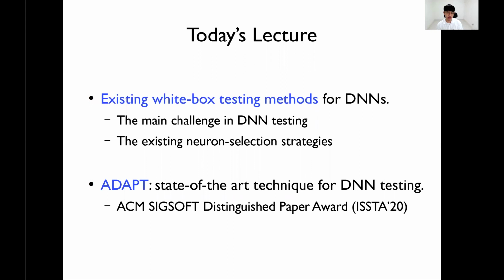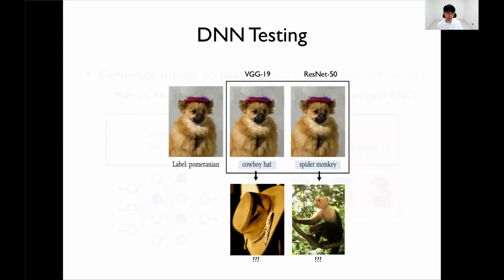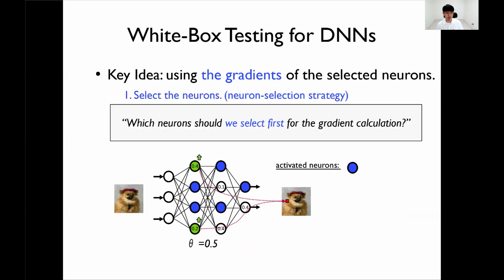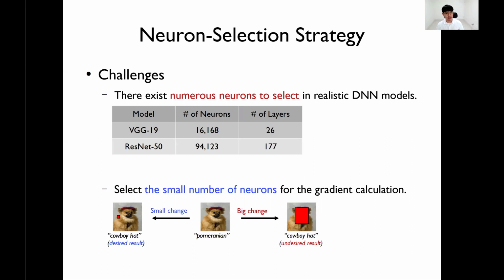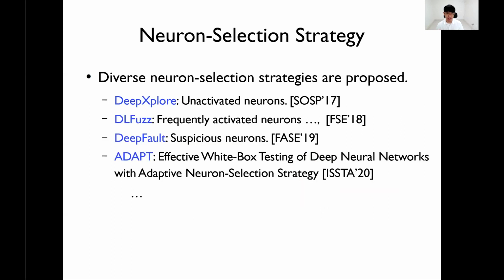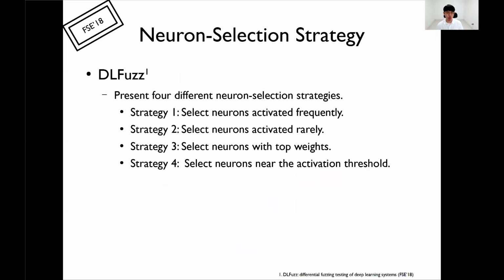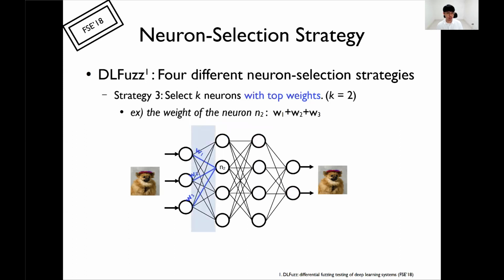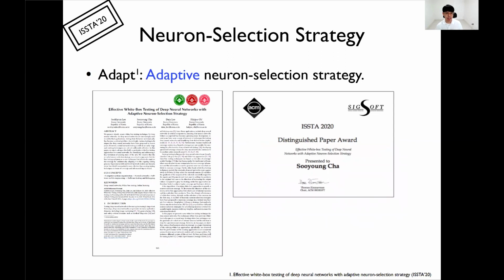[공개형온라인강좌] Advanced Topics in Software Engineering_SKKU_5_1 White box testing of DNNs(2)